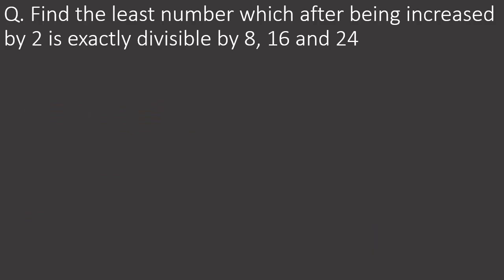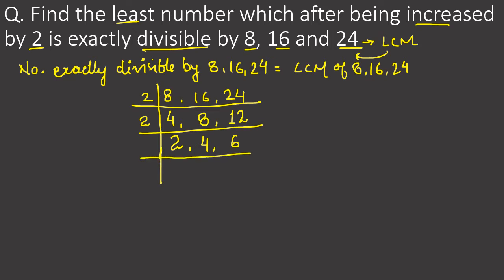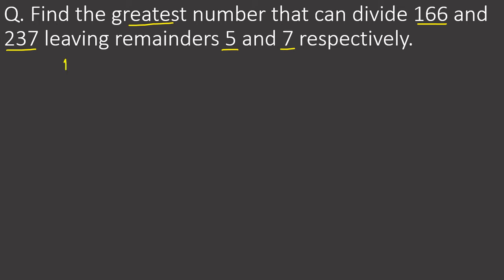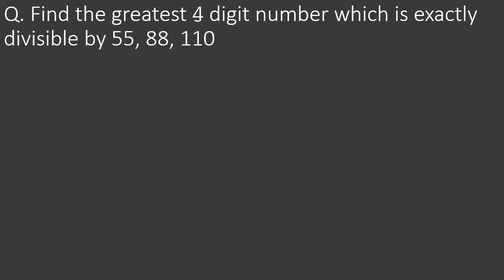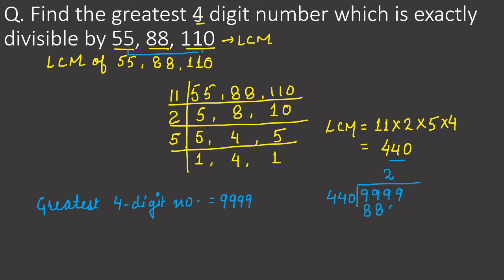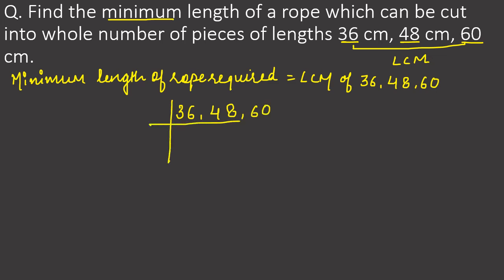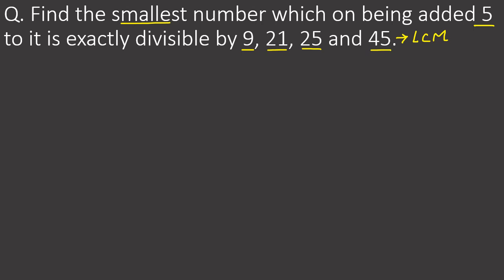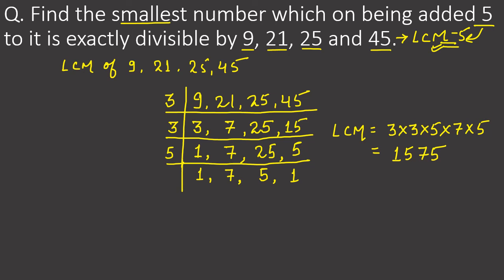PROBLEMS ON HCF AND LCM || PART 2